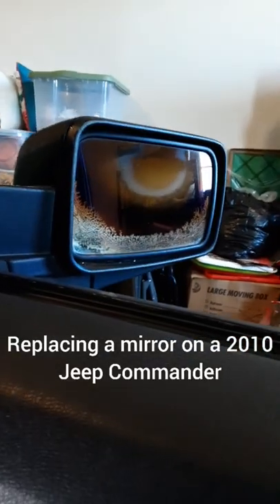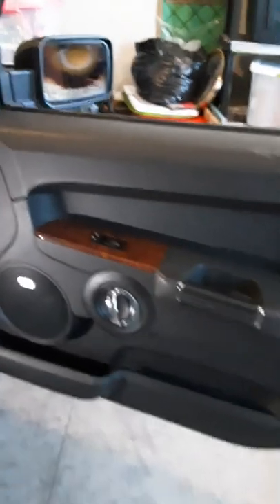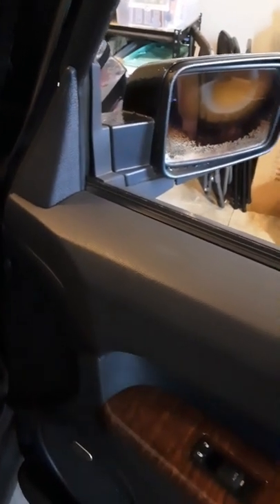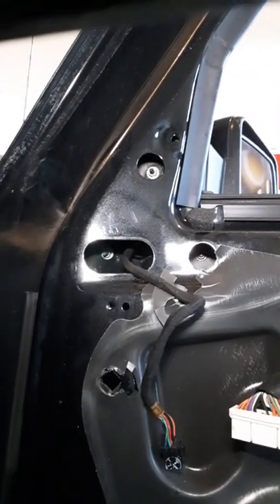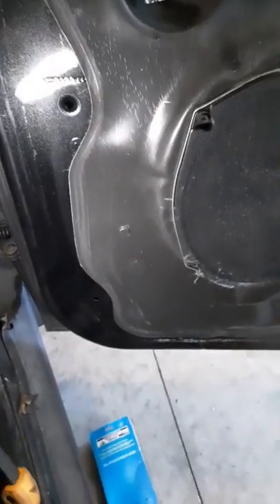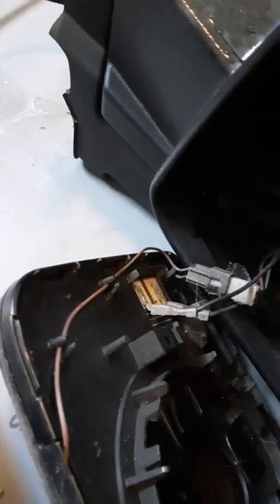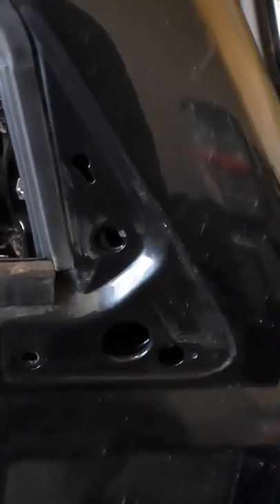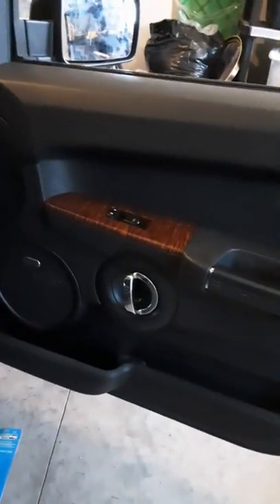Remove Mirror from a 2007-2010 Jeep Commander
This video can apply to either side of the truck.